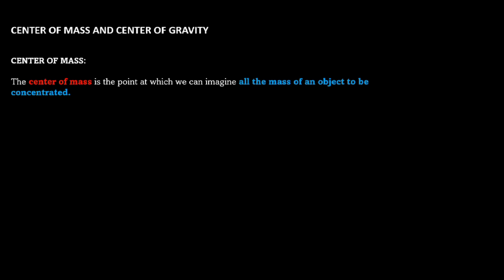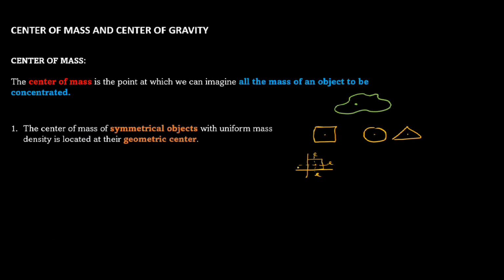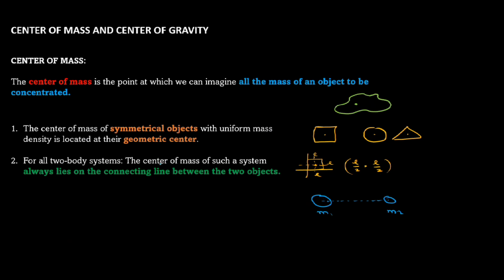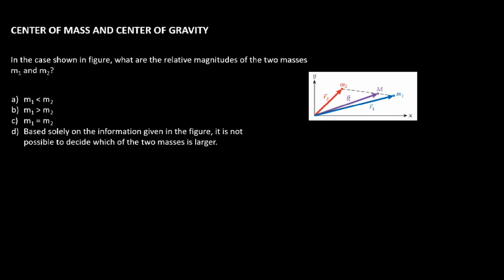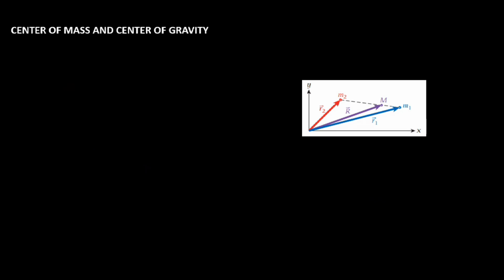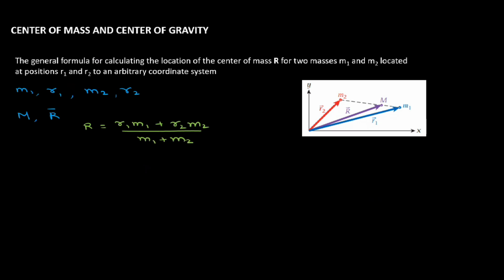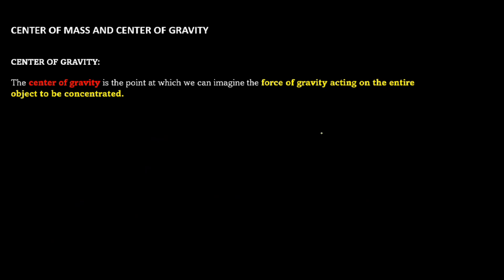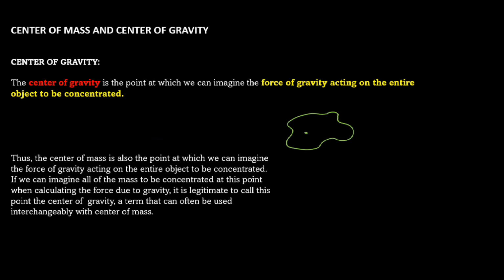Grade 11 E: (FRQ 1): Centre of mass and centre of gravity and concept check 7.1